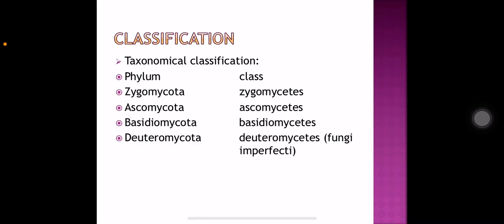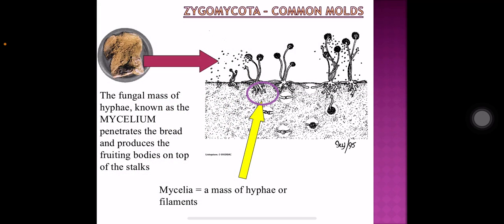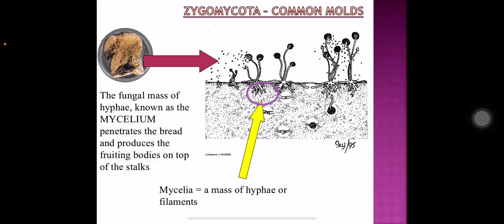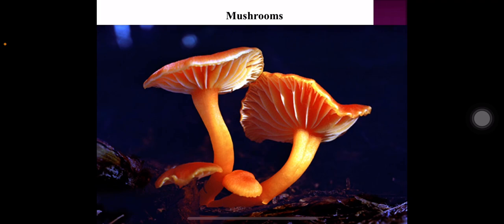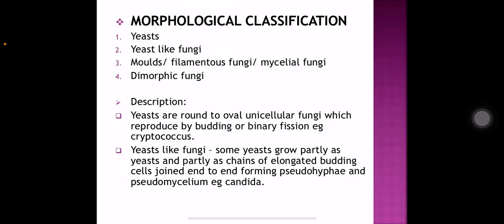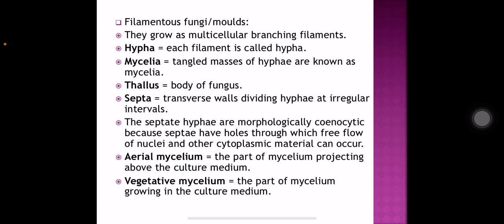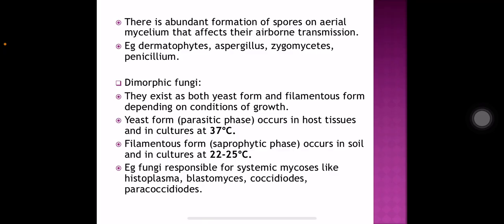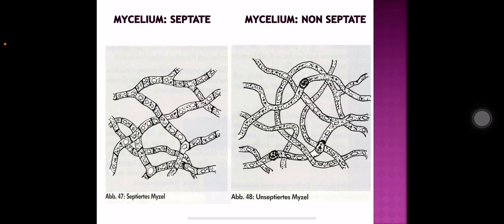Mycology 2 Classification of fungi